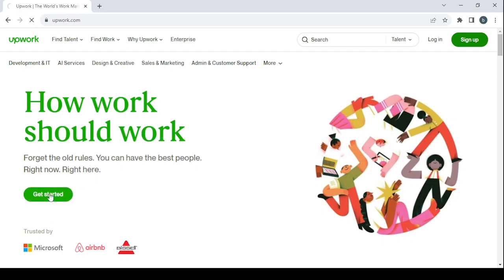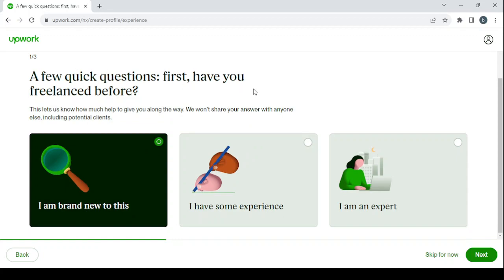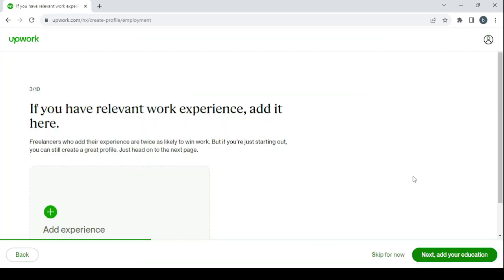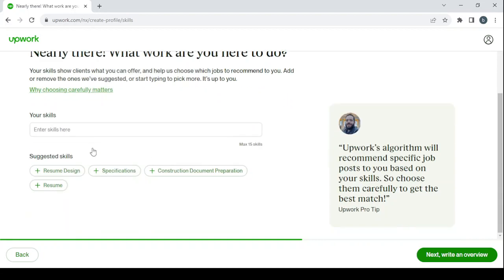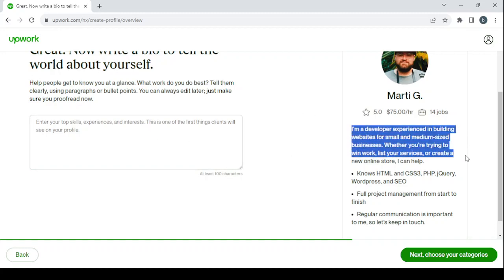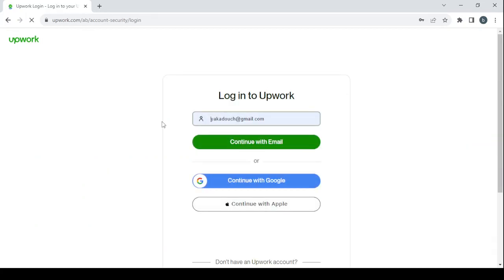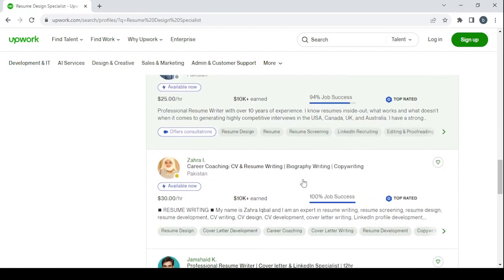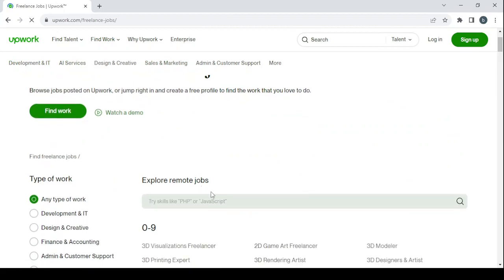How to Make Money on Upwork as a Resume Design Specialist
in this video we discuss :

Discover the art of creating visually appealing resumes and turn your design skills into a profitable freelance career on Upwork. This video guides you through creating a standout Upwork profile, securing high-value resume design projects, and building a successful freelance business. Monetize your expertise in crafting eye-catching and professional resumes that make a lasting impression on potential employers!